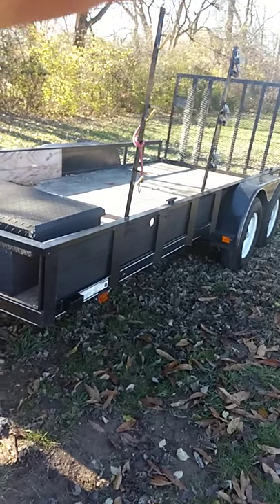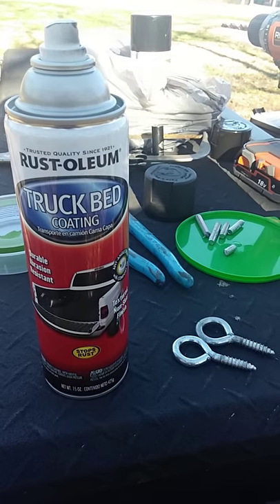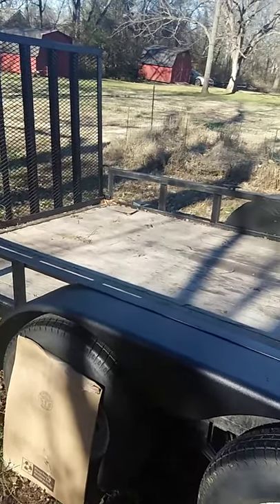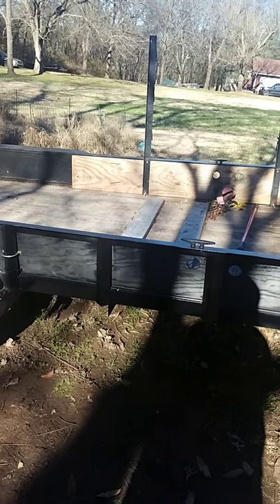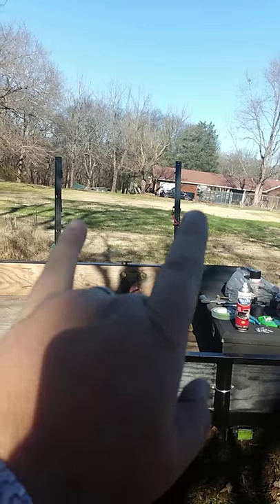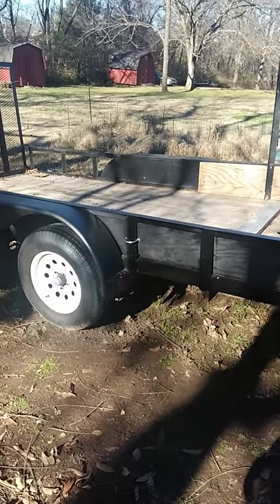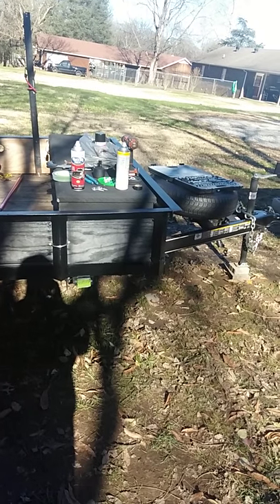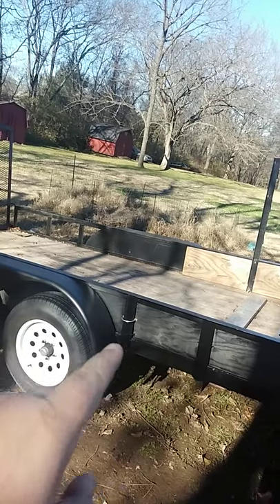Lawn care trailer painting part 1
Getting it ready for 2016 season